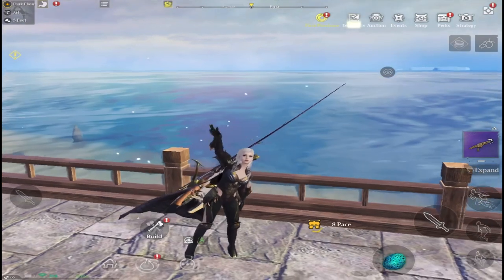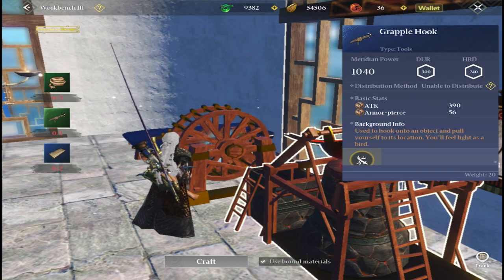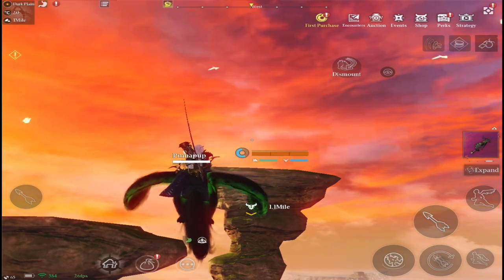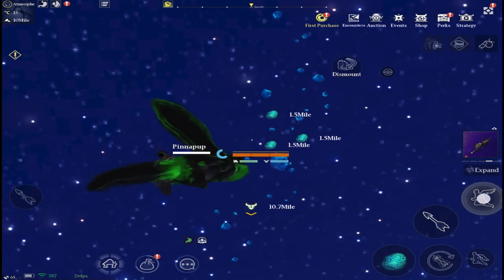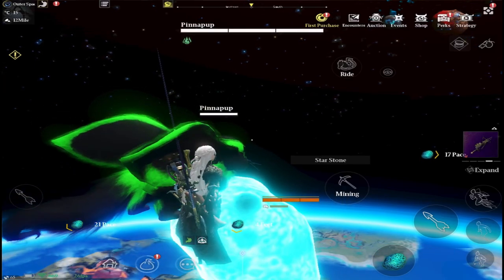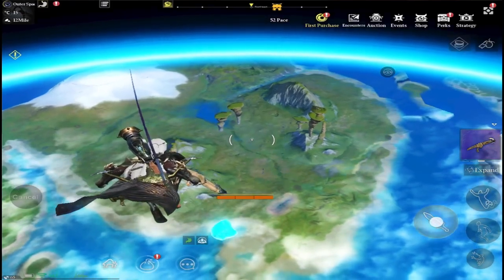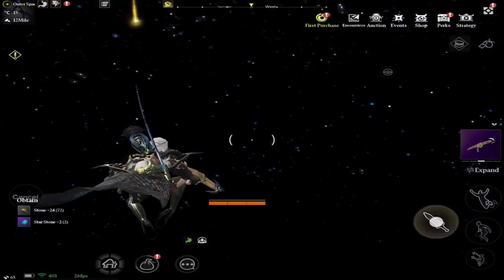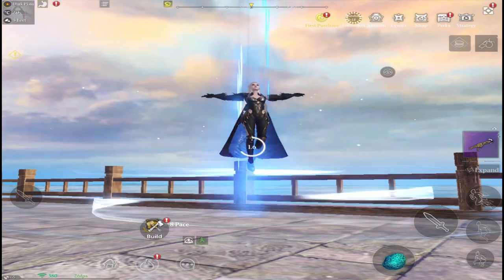Chimeraland - How to find and collect star stones @ Mace Games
I show you how to find and mine star stones. Use CHIMERALAND002 ingame for rewards.